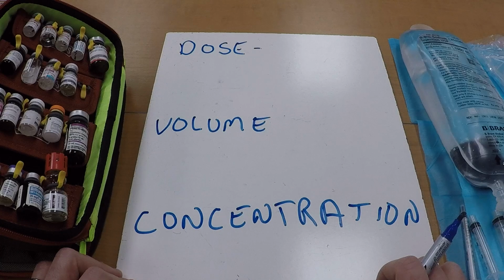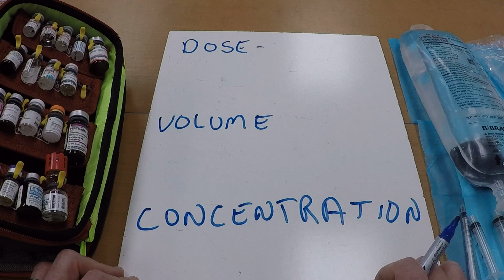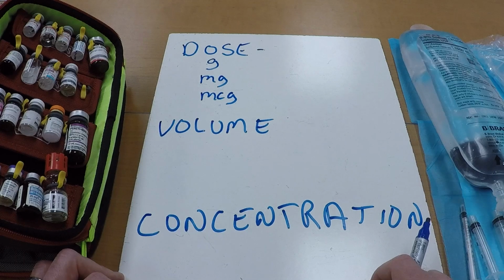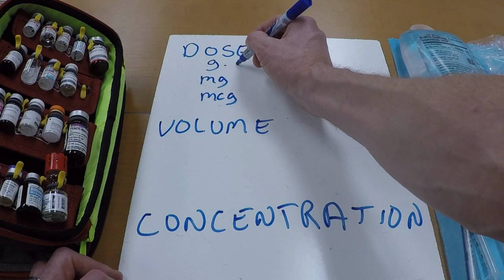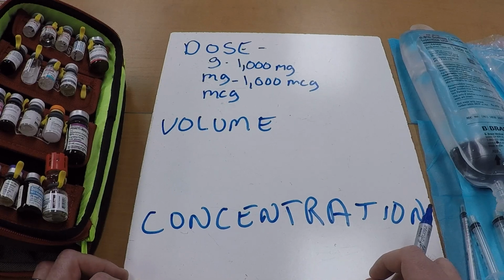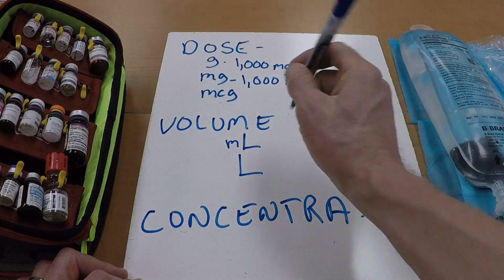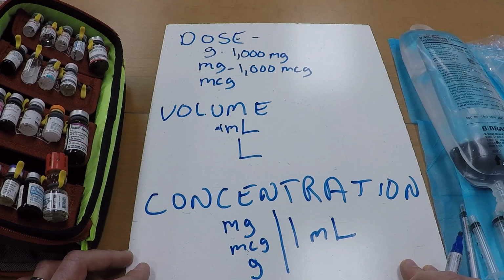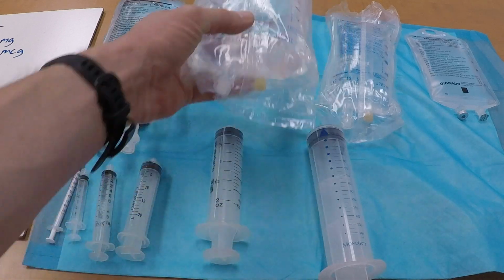1. Medication Dose & Volume